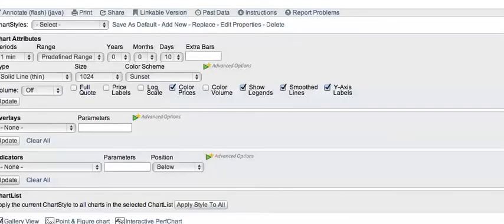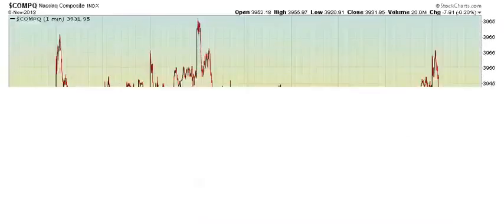Wavegenius Elliott Wave Forecast 11/07/13 - Zigzag and rally but some big idiot doesn't like it